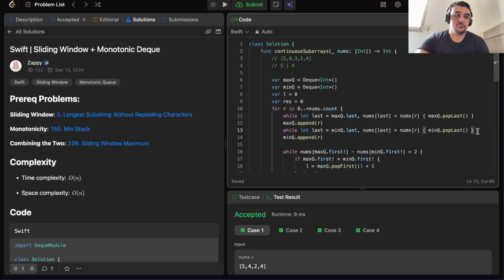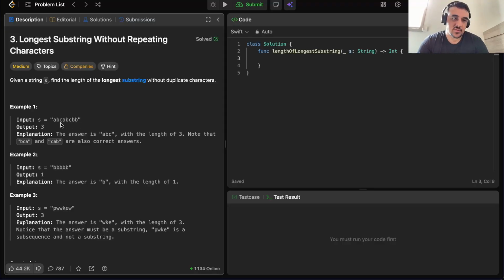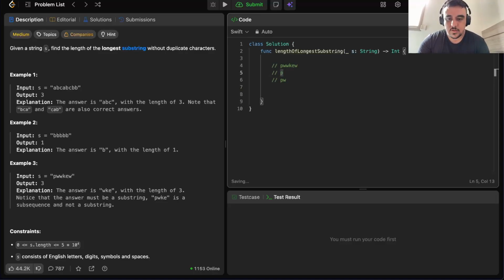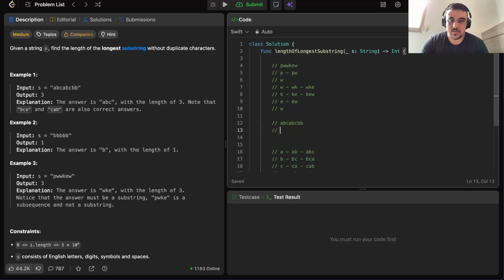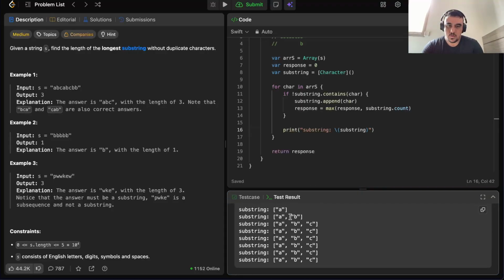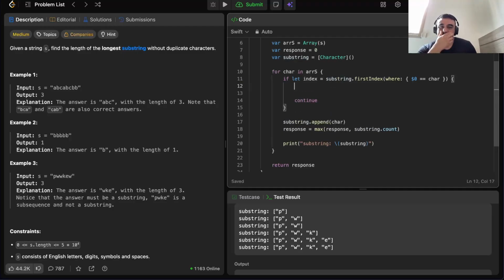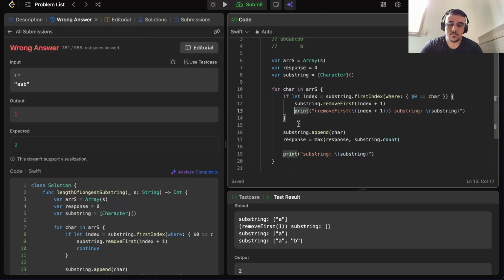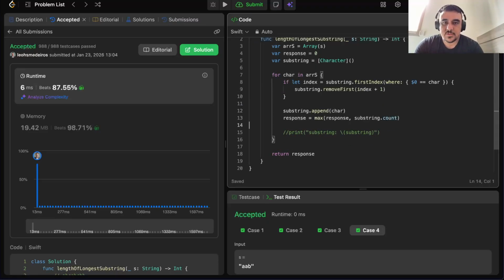Daily Coding Challenges: Longest Substring Without Repeating Characters